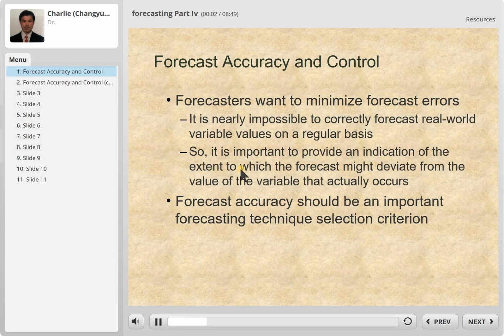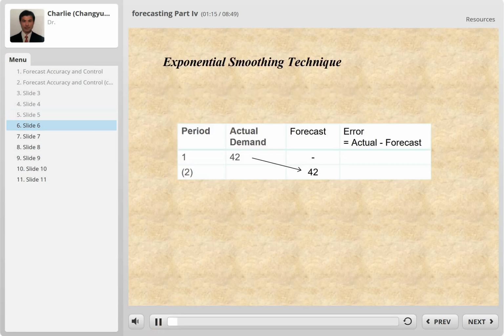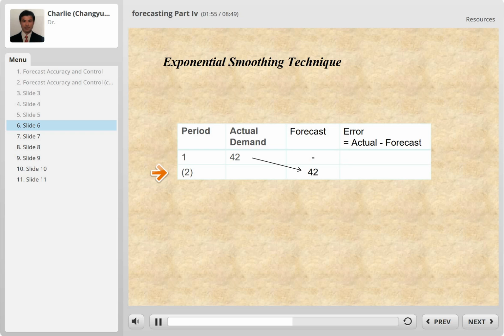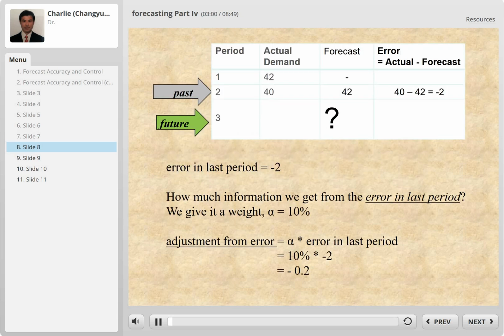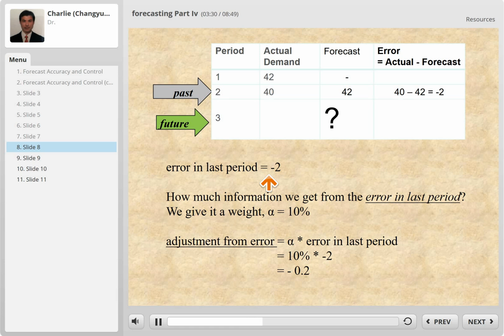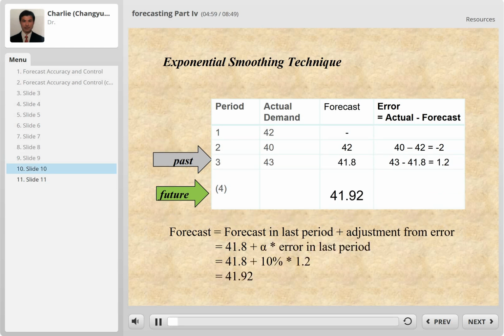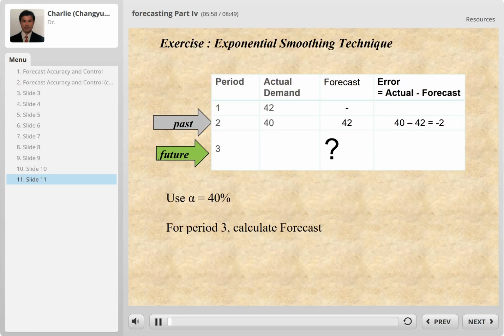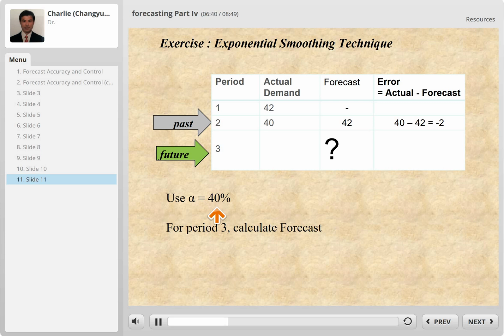lecture video forecasting 4